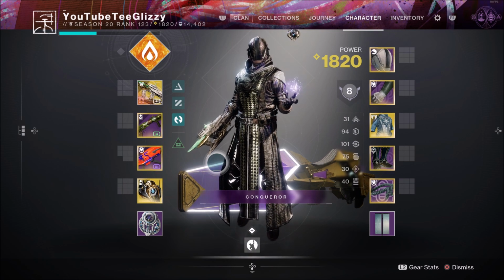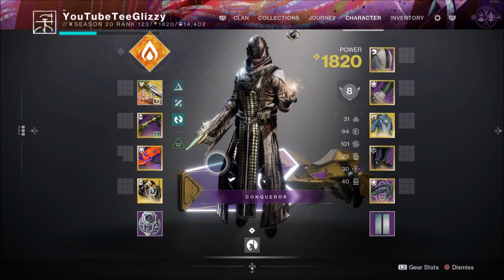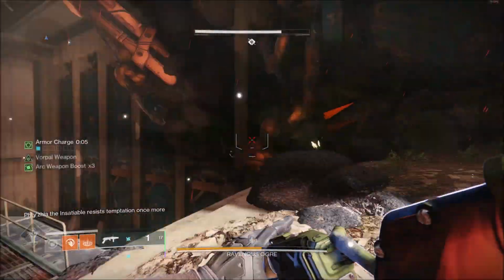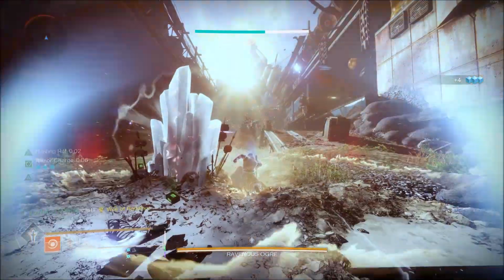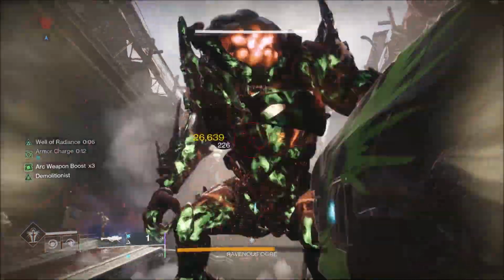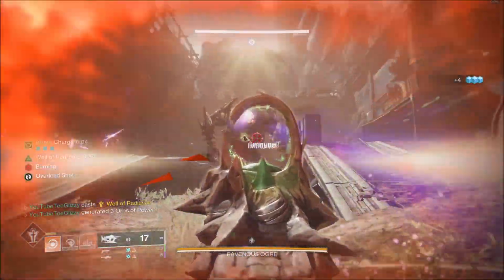OSTEO STRIGA HAS THE HIGHEST DPS IN DESTINY 2 RIGHT NOW! (Destiny 2 Lightfall)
In this video we'll be showing you an insane dps glitch with osteo striga which makes this exotic actually better than witherhoard!

Membership gets you access to:
Free final boss checkpoints for these 3 raids.. Deep Stone Crypt, Kings Fall, and Vow of Disciple!
1 Free carry through the NEW Dungeon!
Access to members only discord server!